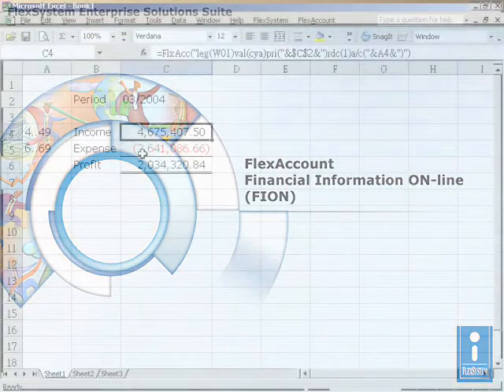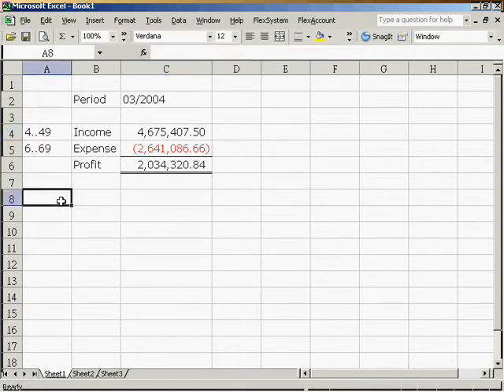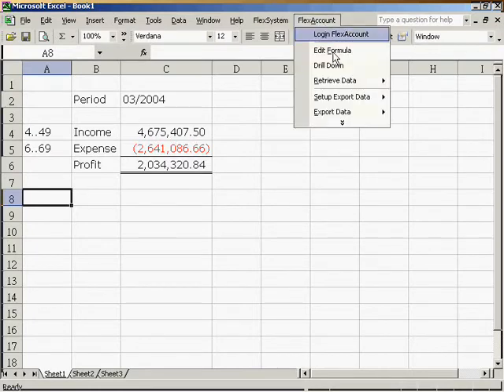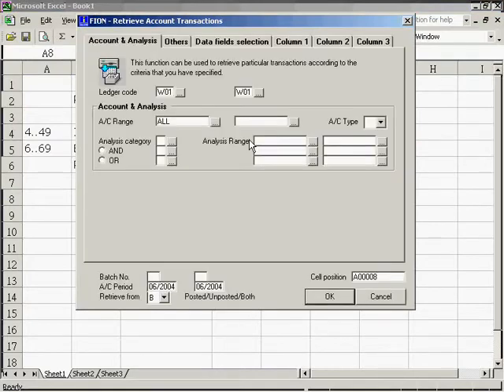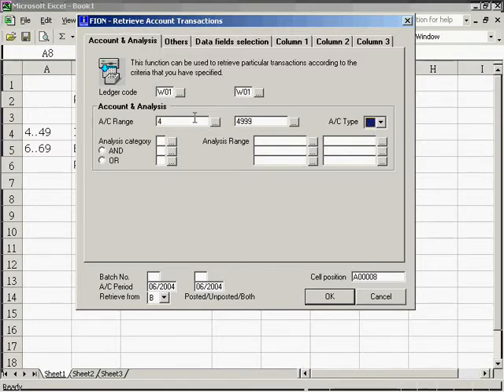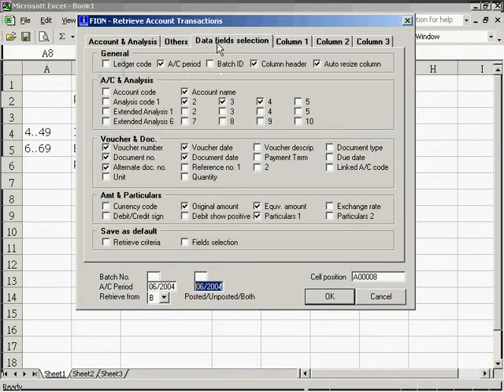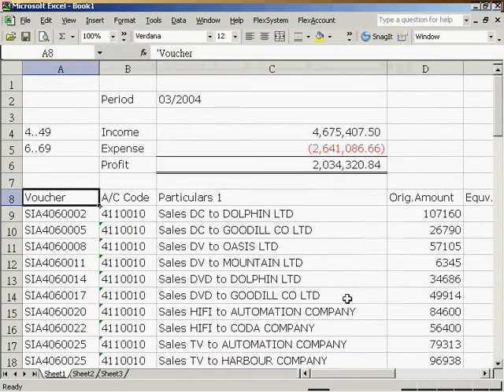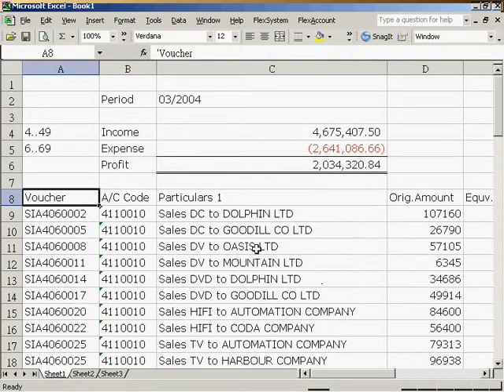FlexSystem FlexAccount FION Demo 5 - Retrieve account details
深入了解 FlexSystem：
FlexSystem是香港最大的ERP系統供應商，當地有25%以上的上市公司市占率，集團於1987年創立至今版圖橫跨整個亞太地區，於香港、台灣、北京、上海、廣州、深圳、澳門、馬來西亞均有服務據點，國內外有10000多間企業一致好評，客戶橫跨全球42個國家，其中包含Forbes全球上市公司2000強中的10分之1，深耕台灣21年為上市公司和企業廣泛使用。

FlexSystem Limited (Taiwan Branch)
香港商佛萊信電腦軟體有限公司台灣分公司
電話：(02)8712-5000